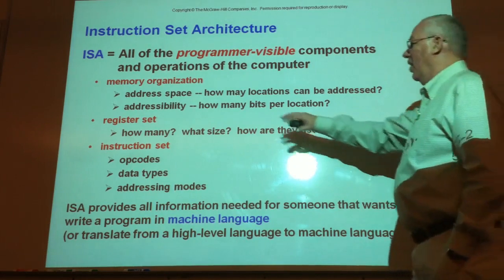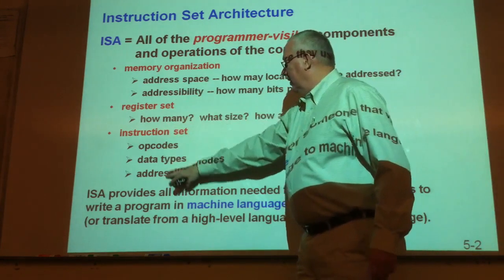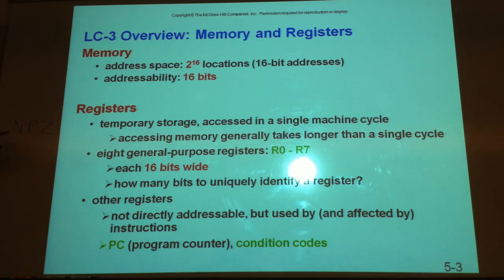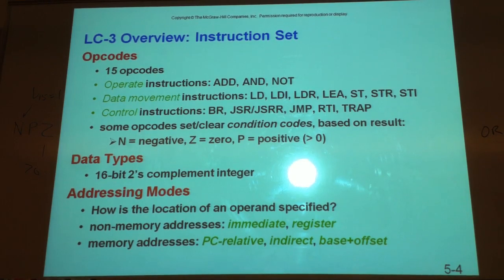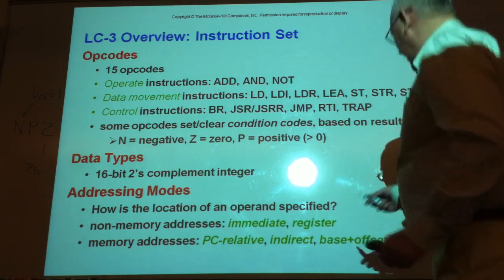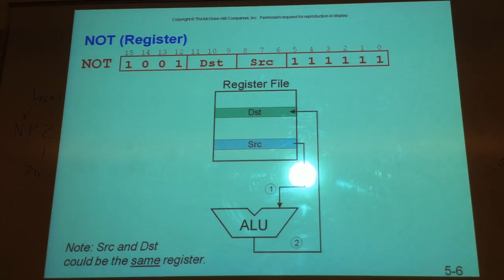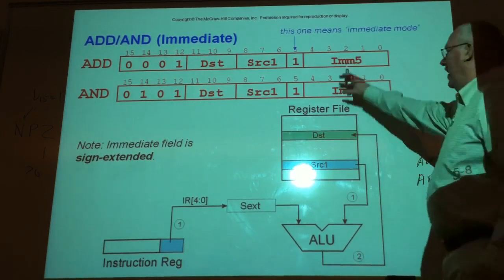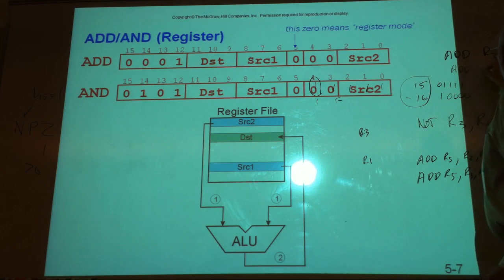16 UVU CS 2810 Computer Organization and Architecture 2011 LC 3 Instrusctions